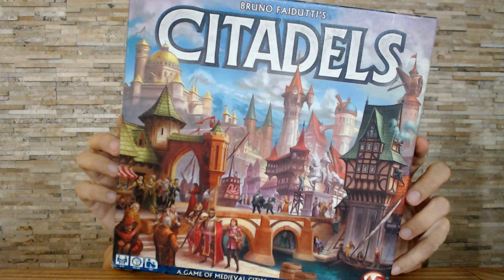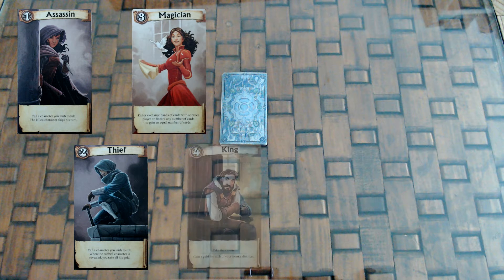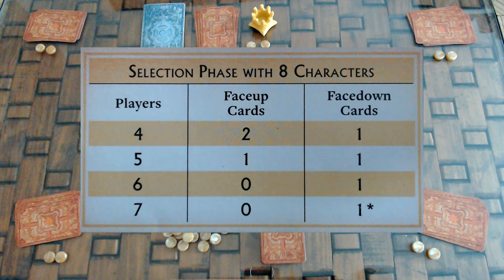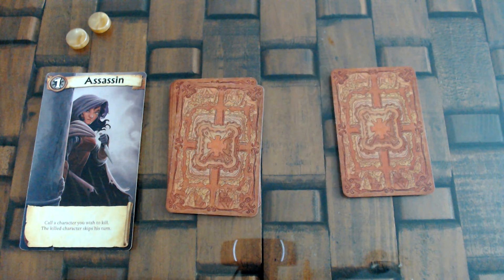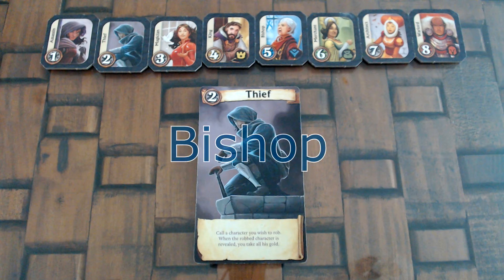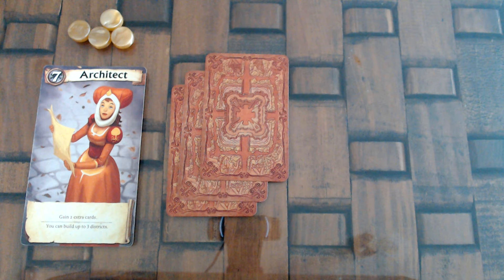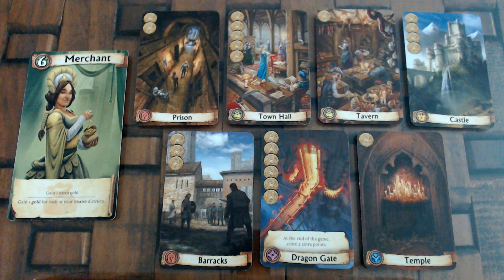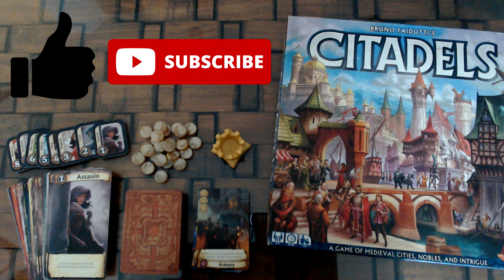Citadels - How to Play [Choose your character wisely!]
Learn how to play Citadels and use a great variety of characters to build the most impressive medieval city!

Thank you for your likes and subscriptions, they help the channel a lot!

00:00 Intro
00:20 Components
00:45 Setup
01:40 How to play
01:53 Selection phase
02:35 Turn phase
03:30 Assassin
03:43 Thief
03:58 Magician
04:12 King
04:27 Bishop
04:38 Merchant
04:47 Architect
04:56 Warlord
05:20 End of the game
06:13 Variants